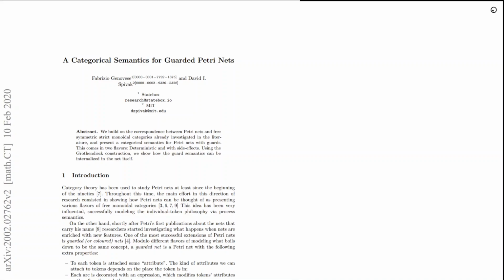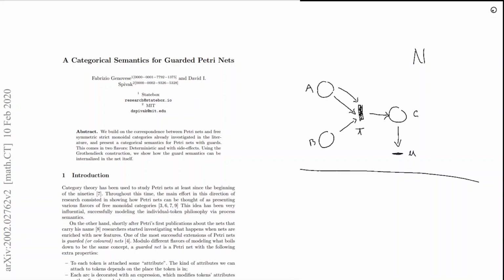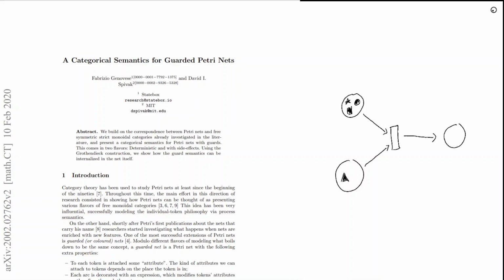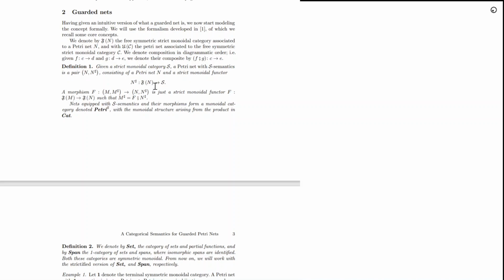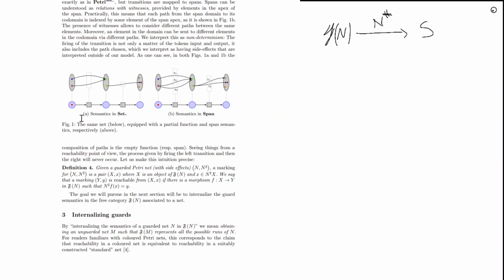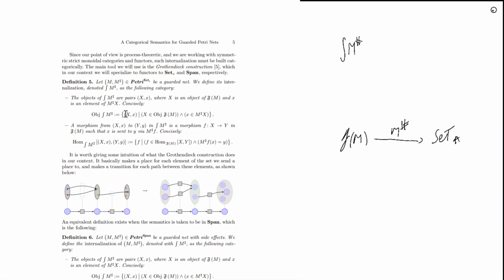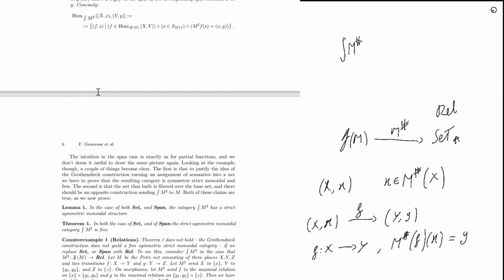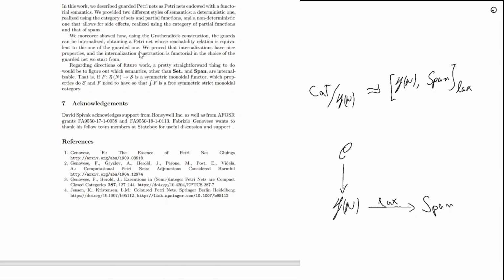A Categorical Semantics for Guarded Petri Nets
Joint work with David I. Spivak.